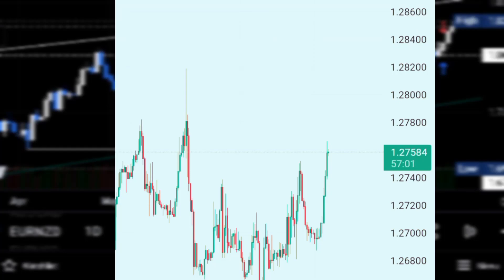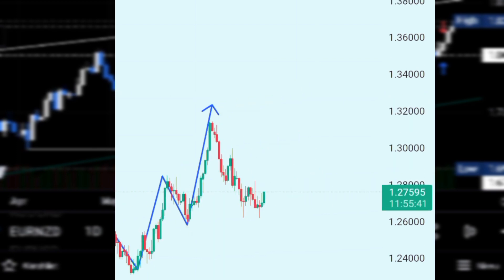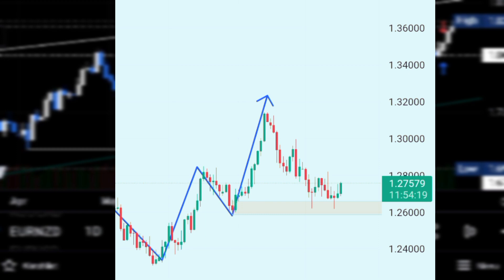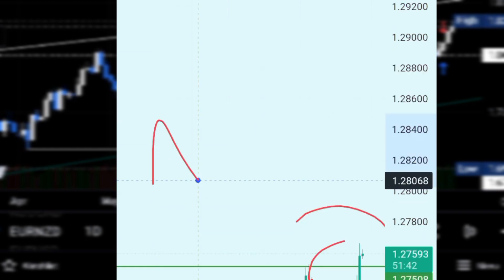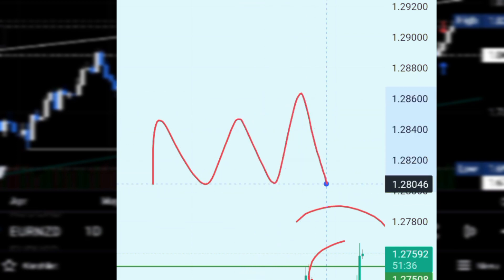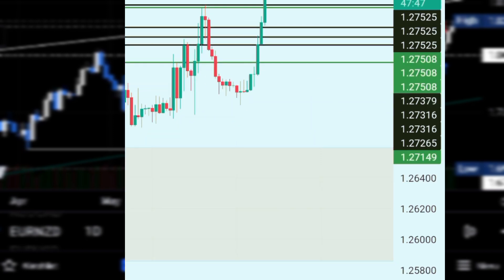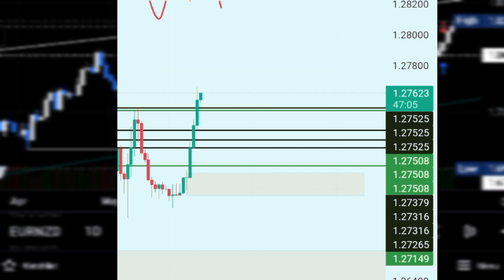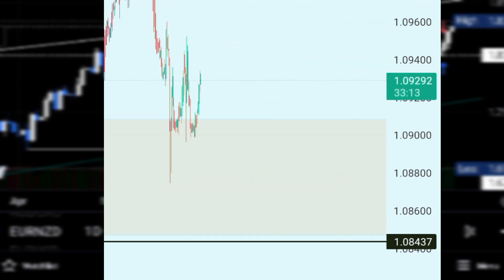Master This Supply and Demand Trading Strategy [ULTIMATE GUIDE]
Are you looking for the best trading strategy for 2023 to flip small accounts with no more losses? Look no further! In this video, we will discuss the top strategies to help you maximize your profits and minimize your losses.  Finally, we will provide you with tips and tricks to help you stay ahead of the game. Get ready to take your trading to the next level with the BEST trading strategy for 2023!